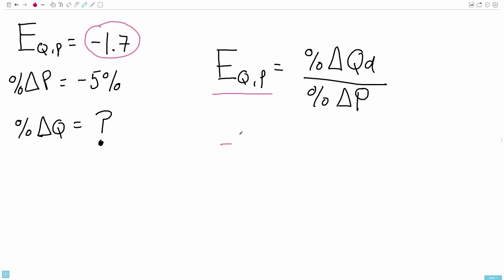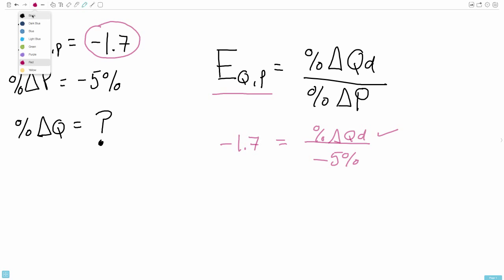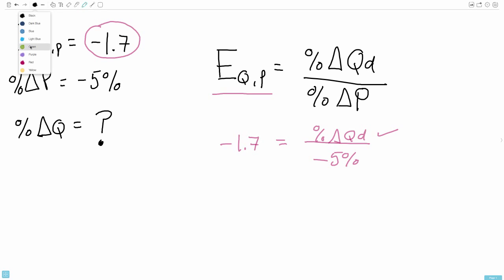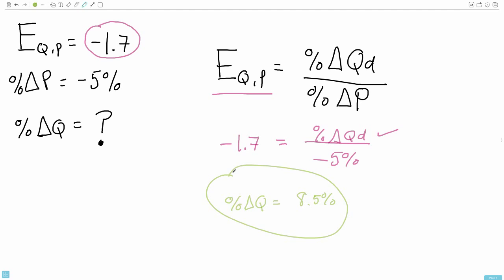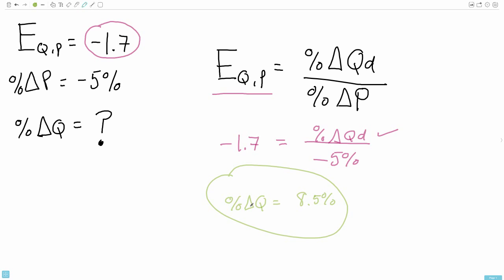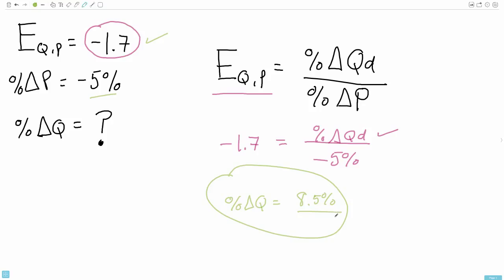Price Elasticity of Demand Example